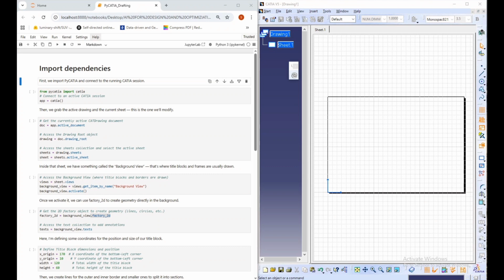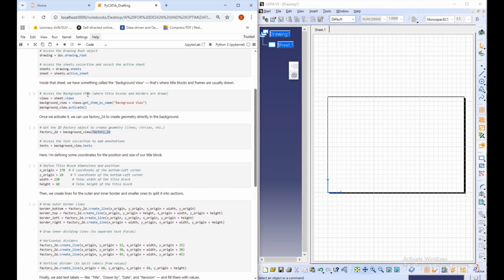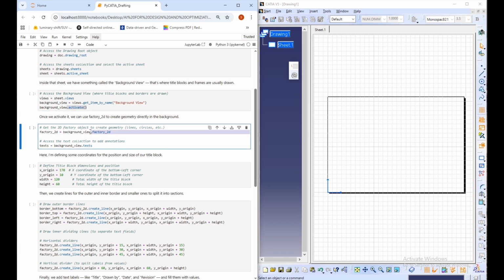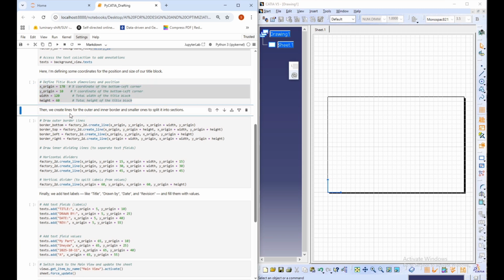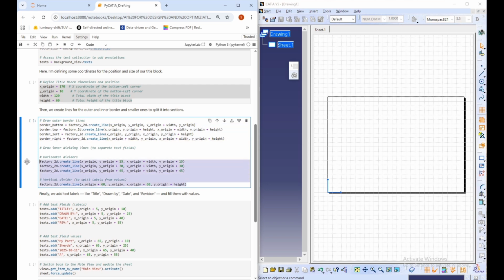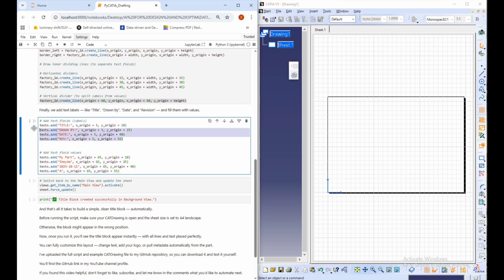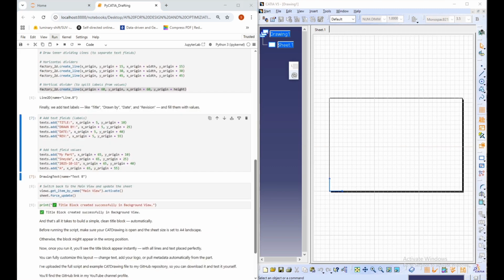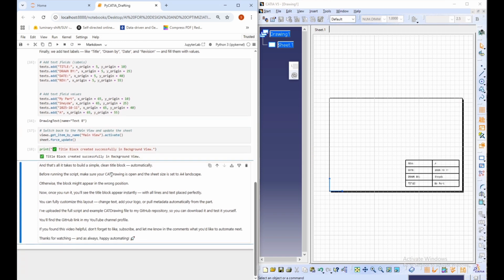Create a Custom CATIA Title Block Automatically with Python (PyCATIA)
In this video, I’ll show you how to create a custom Title Block automatically in CATIA using Python and the PyCATIA library.

You’ll learn how to:
- Connect Python to a running CATIA session,
- Access the Background View of a drawing,
- Draw borders and sections using 2D geometry,
- Add text fields like Title, Author, Date, and Revision,
- And fully automate the process — no manual drafting needed!

🎓 This is a great project for mechanical designers and CATIA users who want to start automating their workflow with Python.

💻 All example files and scripts are available on my GitHub — the link is in my channel profile.

If you found this helpful:
💬 Comment what you’d like to automate next!